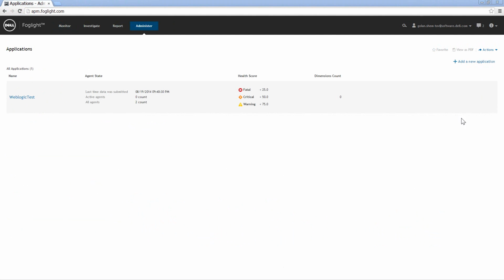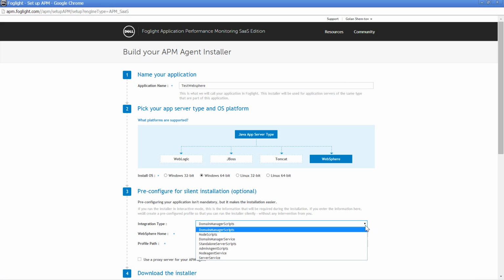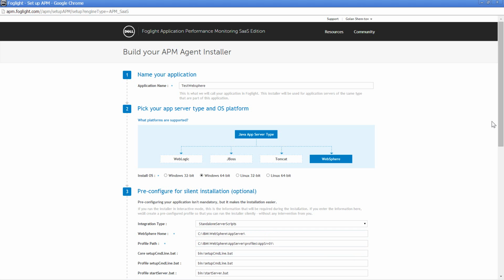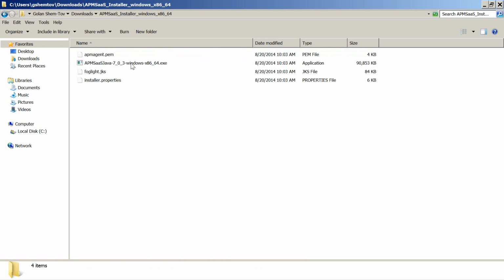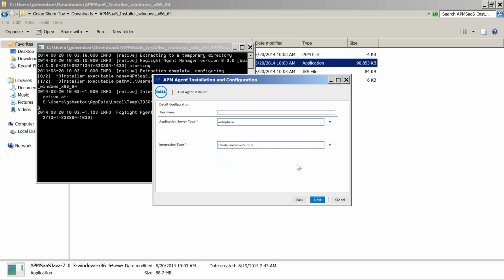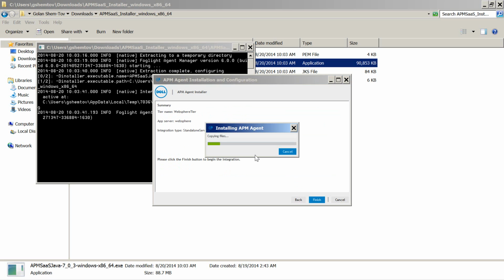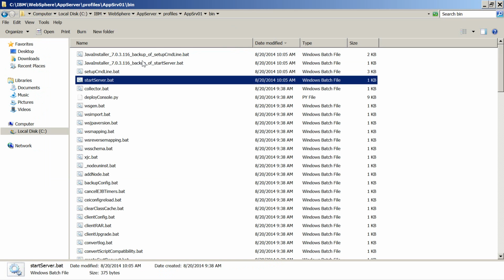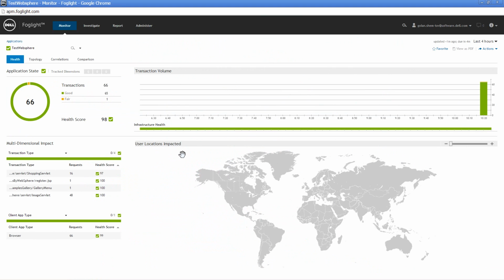Foglight APM Saas agent with WebSphere Server installation